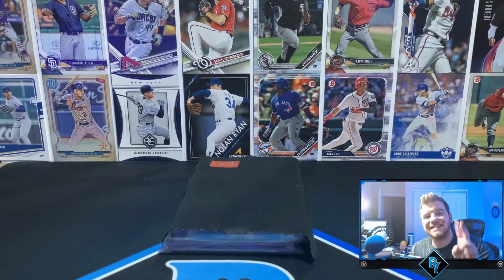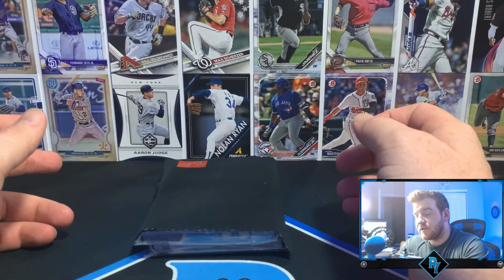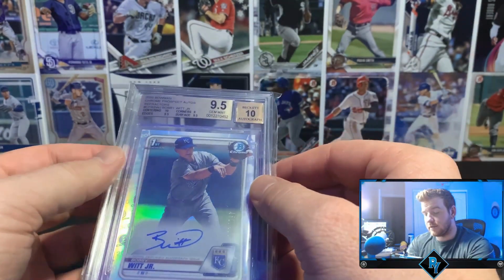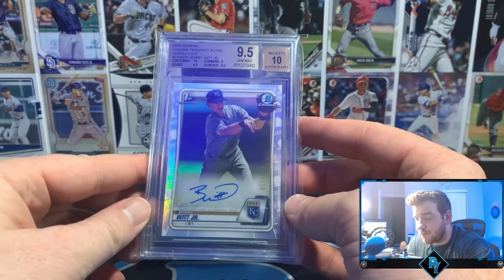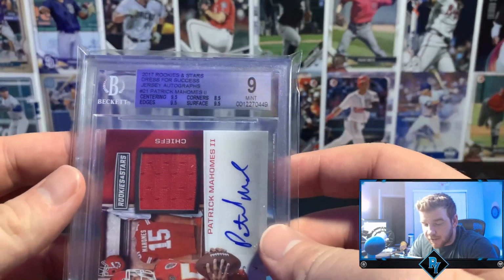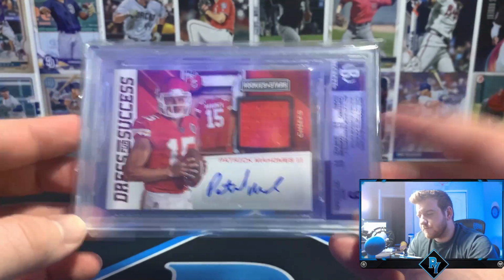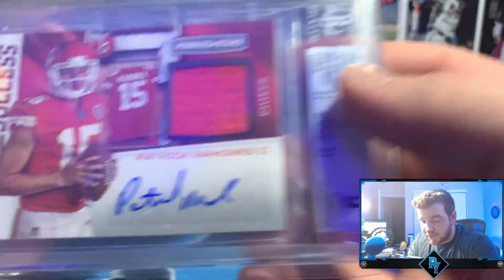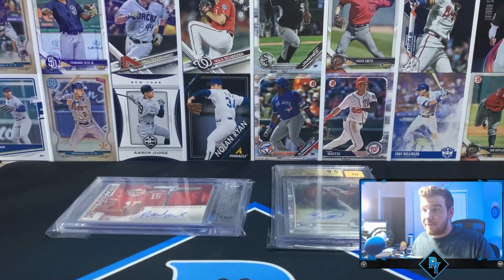BGS REVEAL #2 MY TWO BIGGEST CARDS!! || SPORTS CARD COLLECTING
My second round of graded cards JUST ARRIVED!!! I only have two cards for today's video, but these two cards are special! These cards are #1 and #2 in value in my collection so these are the big boys for me!

1. What do you think of the cards?
2. What do you think about the grades?
3. Was it worth grading these cards?